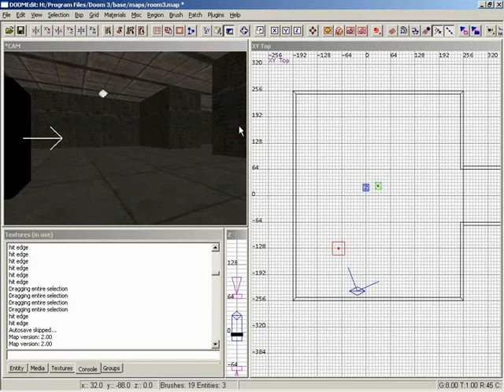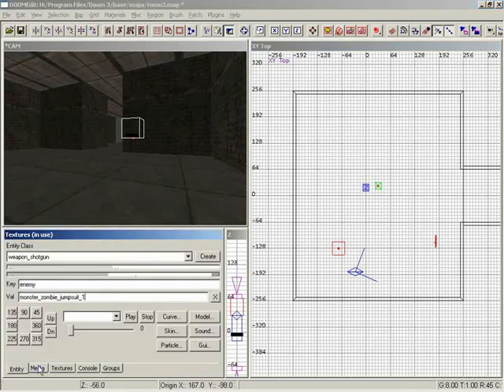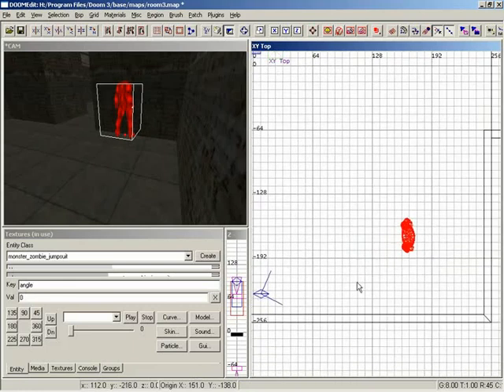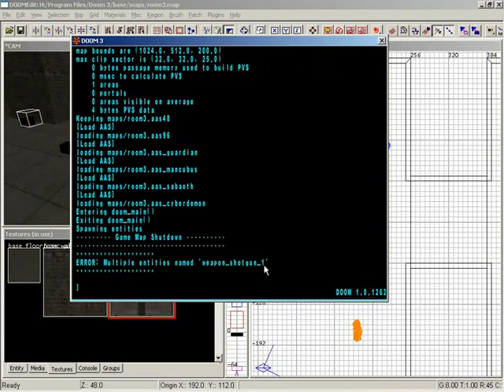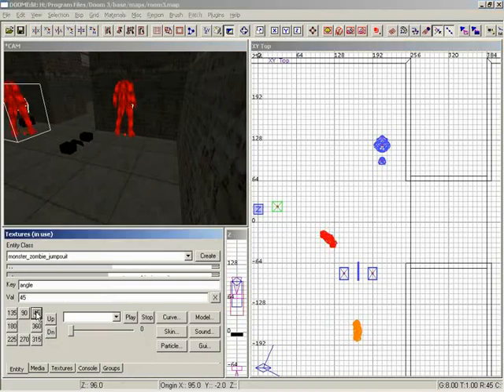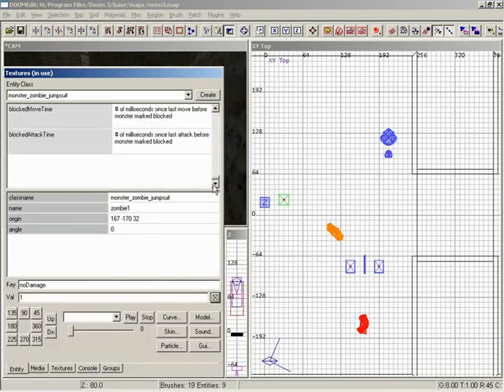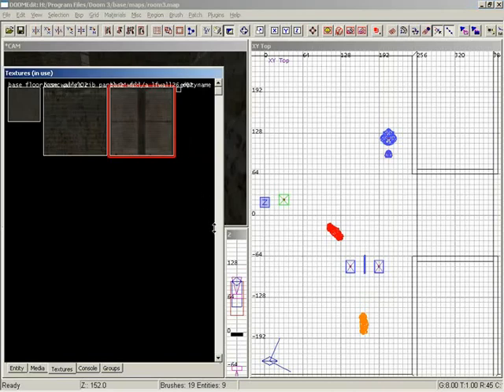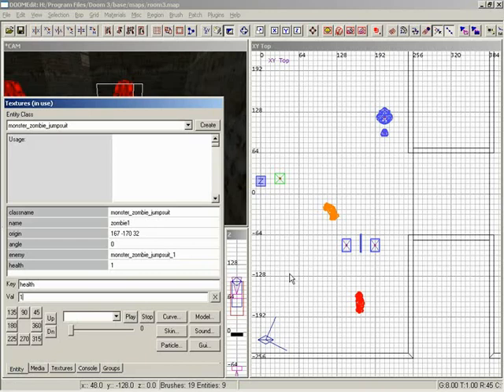3D Buzz Doom 3 Tutorials: 12. Entities